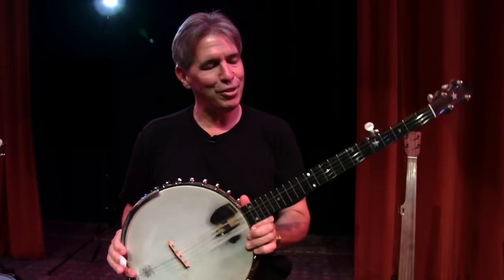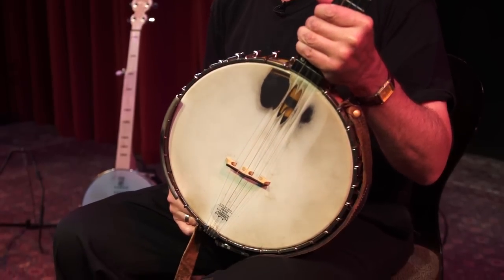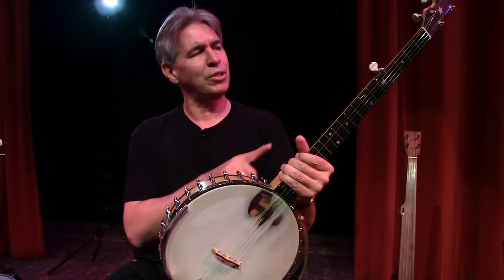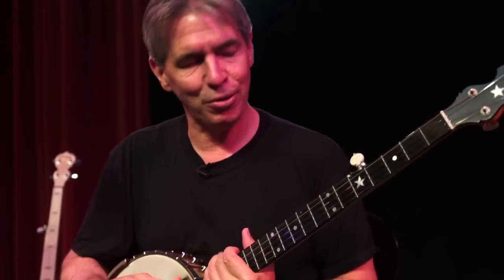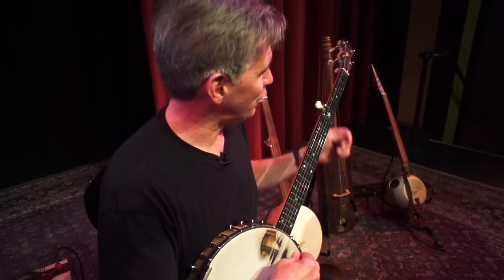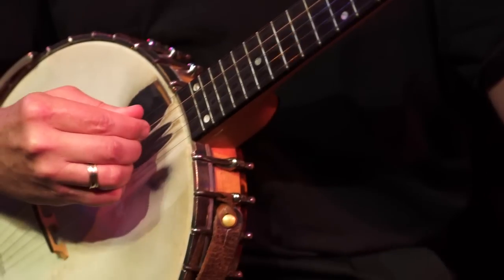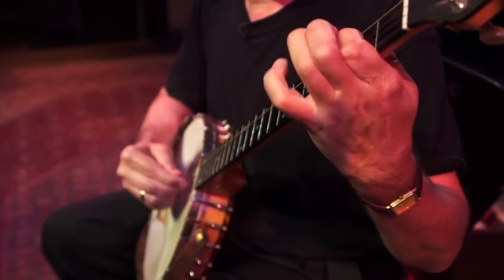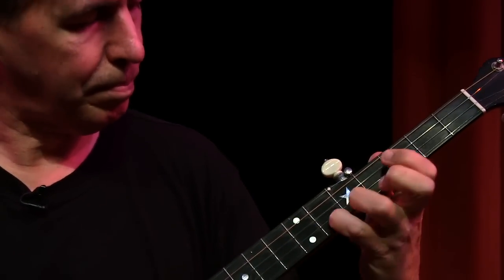Maple Leaf Rag - Sleeper's Awake - clawhammer banjo - Michael J. Miles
Michael J. Miles demonstrates his Little Wonder Banjo, originally built in 1907 and modified with 5-string neck by Bart Reiter.  He opens with a little Maple Leaf Rag and then plays JS Bach's Sleepers Awake.  Produced by Grayson Media Inc.